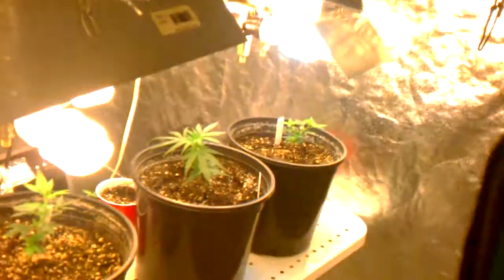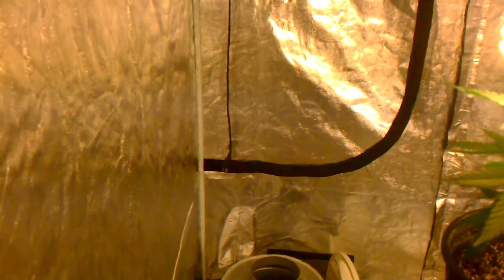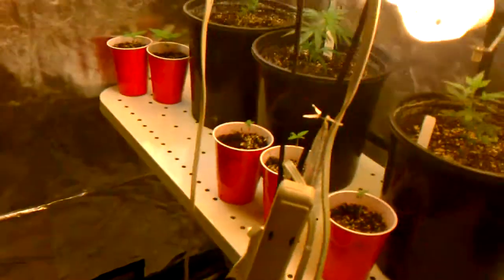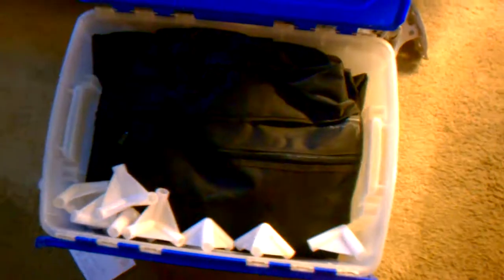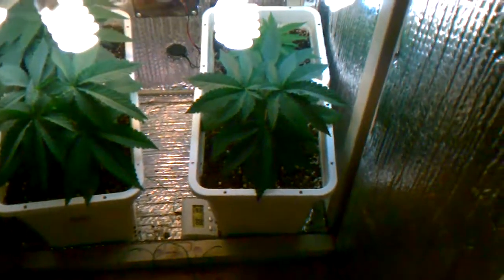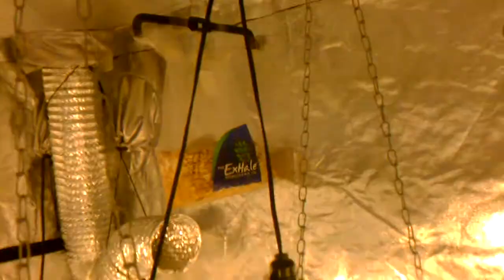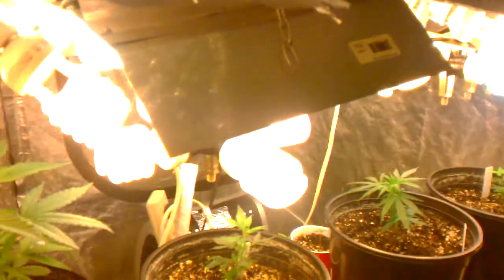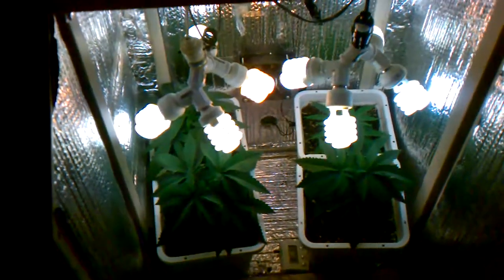Redline tester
Want to be a redline tester